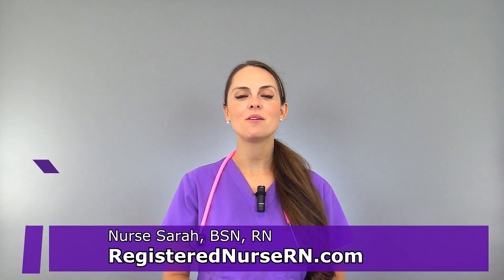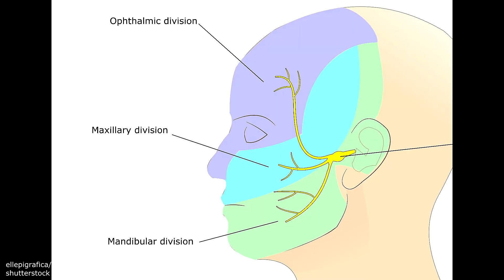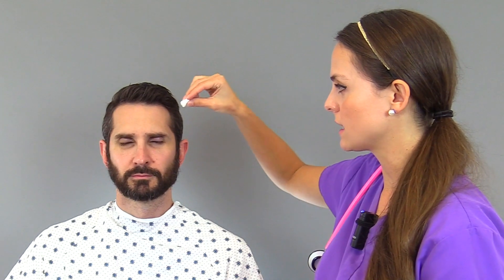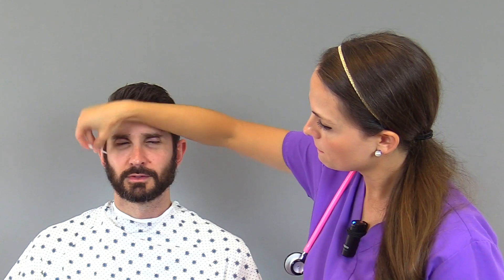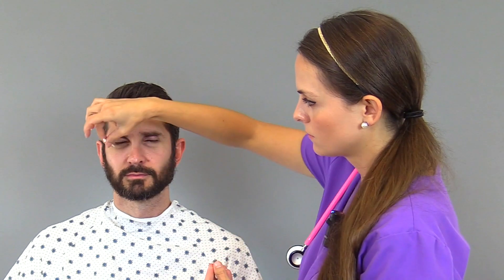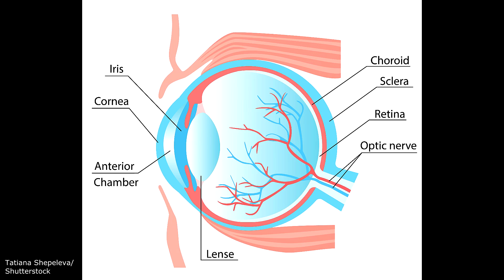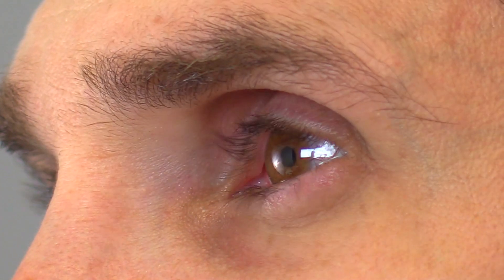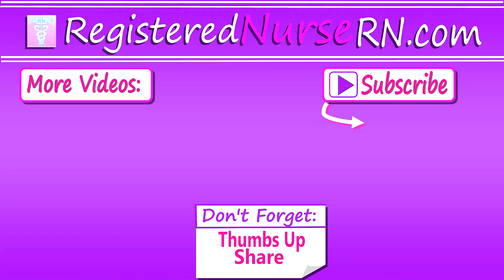Cranial Nerve 5 Examination Nursing | Trigeminal Nerve | Cranial Nerve V Assessment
Cranial nerve 5 exam: How to assess the trigeminal nerve during a nursing assessment.

In this video, I will demonstrate how to assess cranial nerve V using a few different techniques.

Cranial nerve 5 is responsible for sensations on our face, as well as motor functions like biting food.

To test sensation, I use a cotton ball and a sharp object. To make a sharp object, I cut a cotton swab in half at an angle. This will allow you to assess the three areas of the face where the trigeminal nerve branches off: the ophthalmic, maxillary, and mandibular regions.

Next, you can check the reflex of the eyes by sticking a cotton ball into the cornea region of the eye. This should elicit a blink reaction in both eyes simultaneously.

Finally, you can check motor function by placing your hand under the jaw and asking the patient to open against resistance. In addition, you can grasp the lower jaw in your hand and ask the patient to move it side to side against resistance.